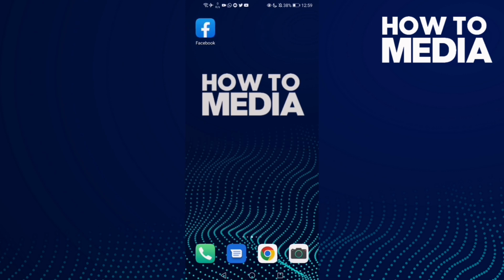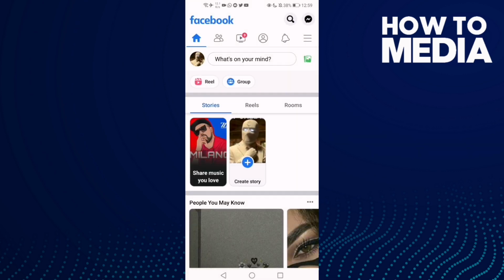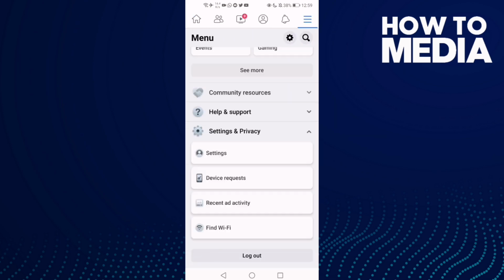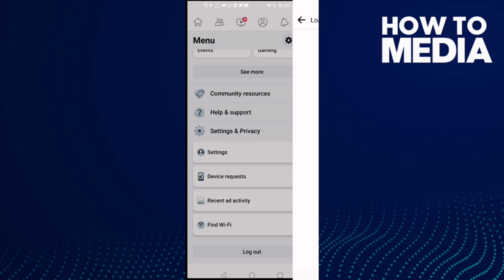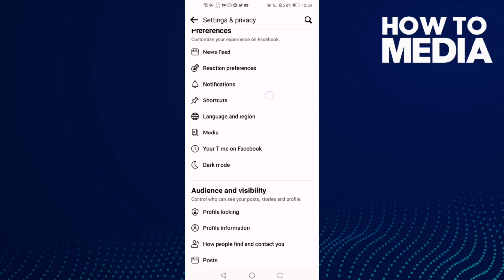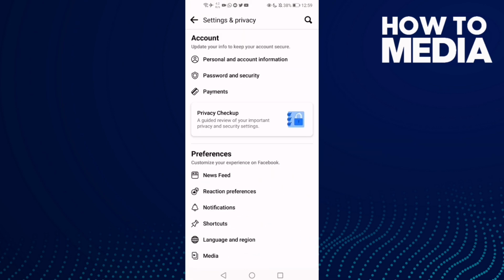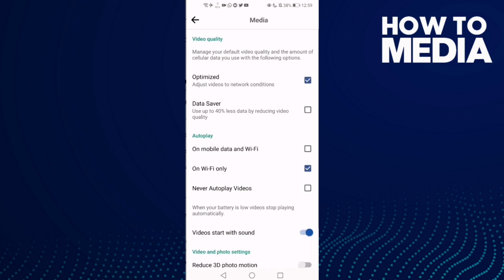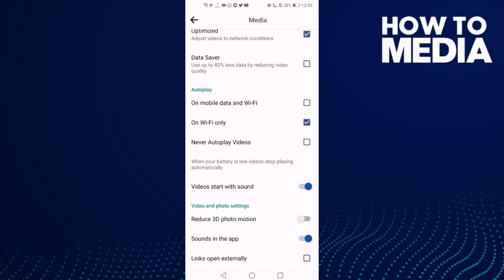How to Turn Off Sounds in The App on Facebook Mobile App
in this video we discuss :